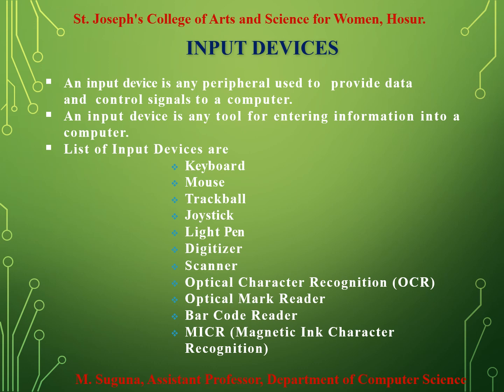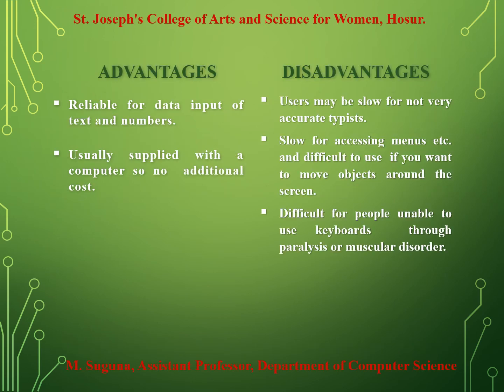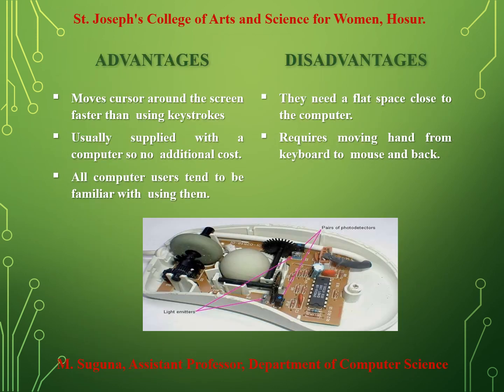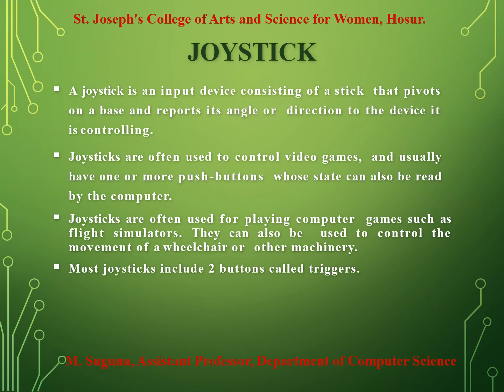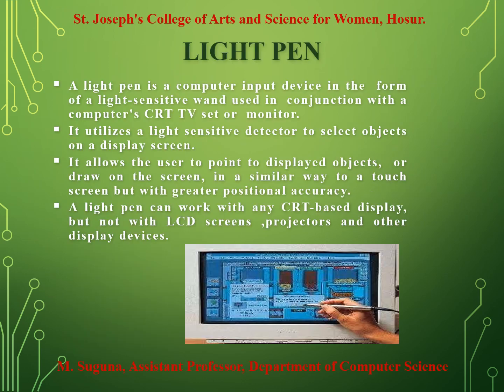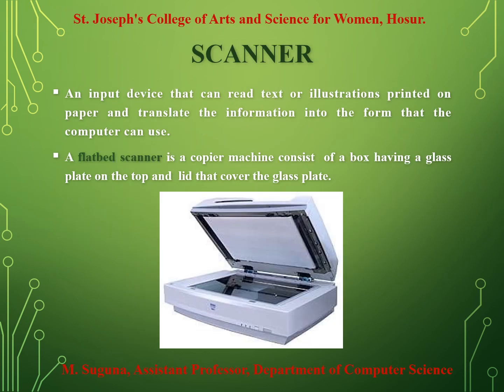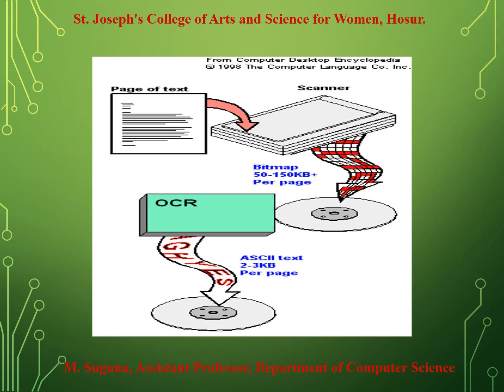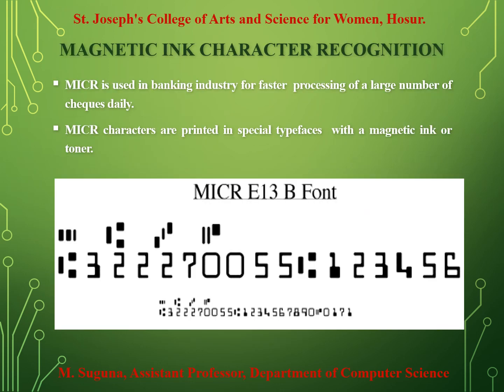ITB INPUT DEVICES